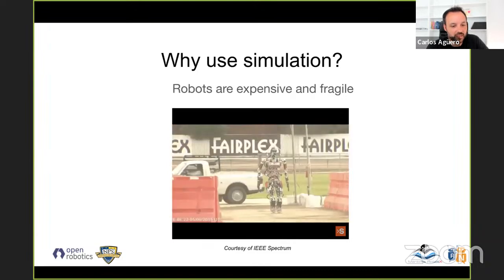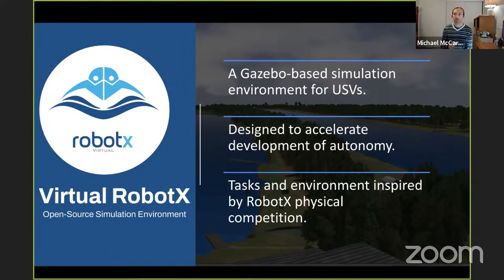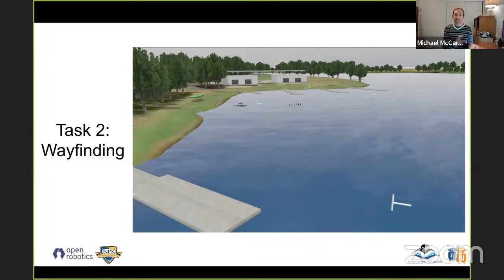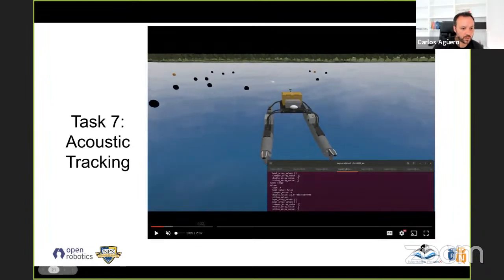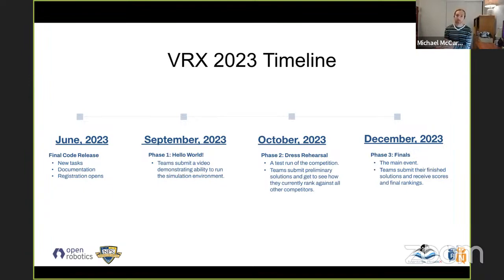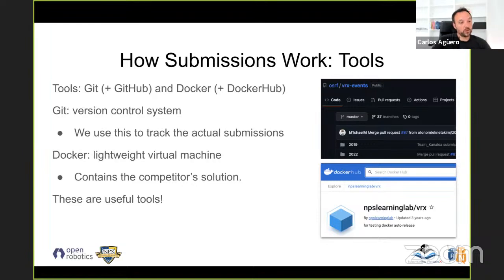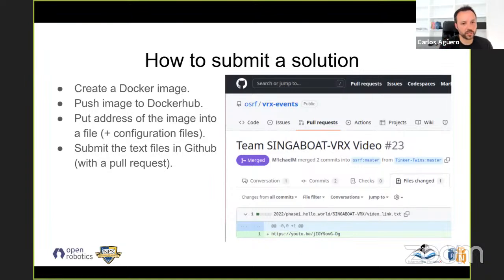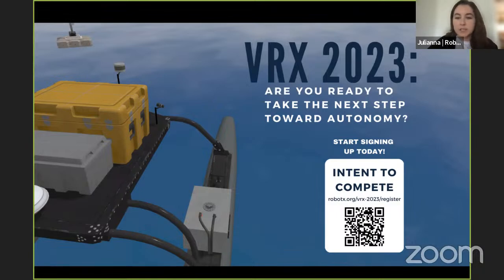VRX 2023 Kickoff | RoboNation | Live 🔴 🎥 04/28/23 @ 10 ET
The Virtual RobotX (VRX) Competition is back! Whether you are interested in building skills in maritime autonomy, learning more about simulation environments as a tool, or considering competing in RobotX or other robotics competitions, the VRX Competition is an affordable entry point for you.

Simulation has become an essential tool in the development and testing of robotic systems. Some advantages to utilizing simulation:

Explore possible “what if” scenarios without having to experiment on your system
Discover bottlenecks in your system design or approach
Gain insight into the importance of variables that impact system performance
Not only will you garner all of this experience, you'll save time and money too! 😉
Join us at the VRX 2023 Kickoff on April 28th at 10:00am ET to find out more about the competition!

RoboNation and the Office of Naval Research (ONR) have partnered with the Naval Postgraduate School (NPS) and Open Robotics (OR) to bring you Virtual RobotX (VRX).  VRX is an open-source simulation environment designed as a free tool for students to test autonomous maritime robotics solutions.

*We encourage anyone interested to join the Workshop. While no preparation for the Workshop is required, it is encouraged to install the VRX system and run the task tutorials in advance of the session.